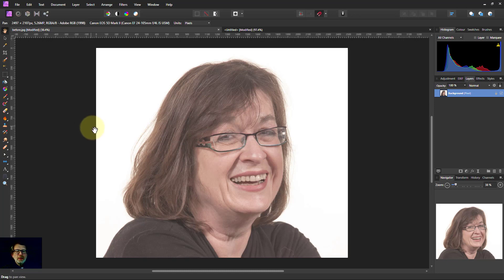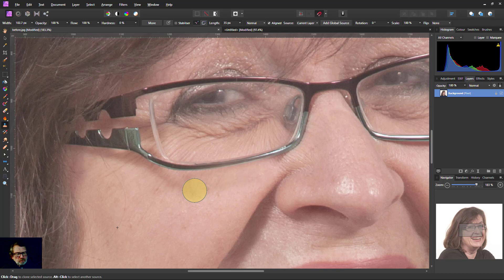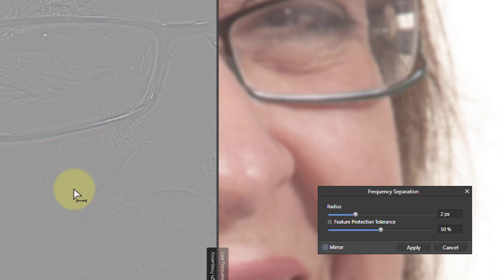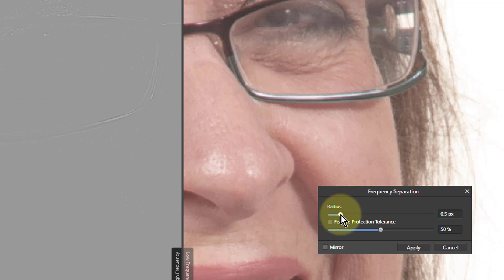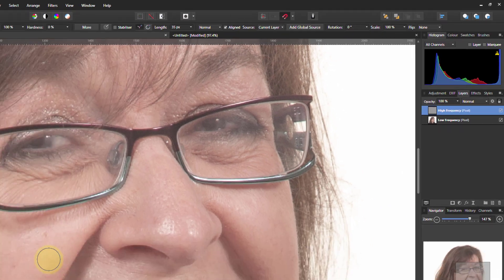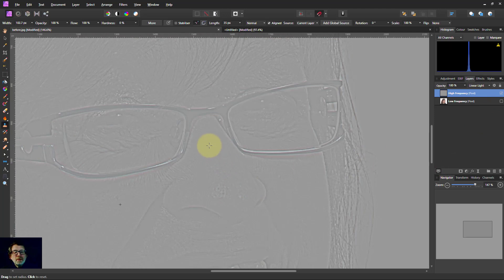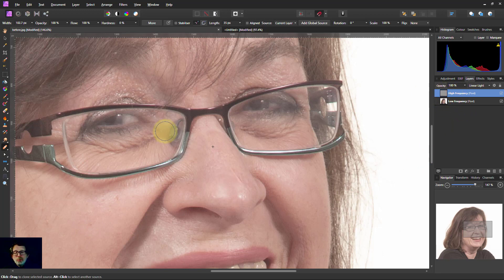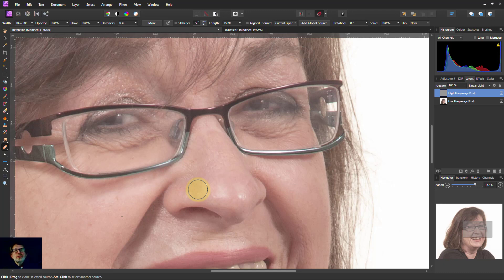Frequency Separation Basics (using Affinity Photo)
Sometimes we want to edit a part of a picture, but in improving one thing we cause other problems. One of these dilemmas is when we want to change colour but not texture, and vice versa. Frequency Separation is built to help this.

The web page for this video is here (with links to related videos)